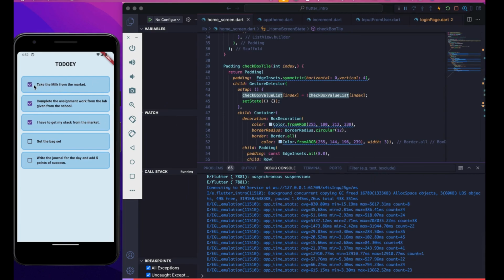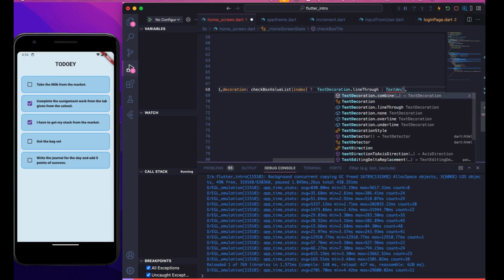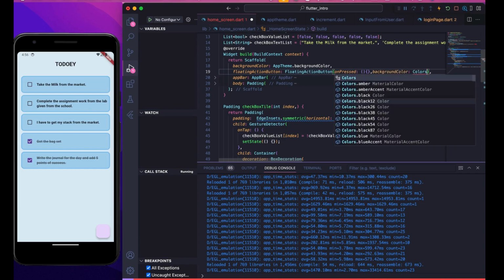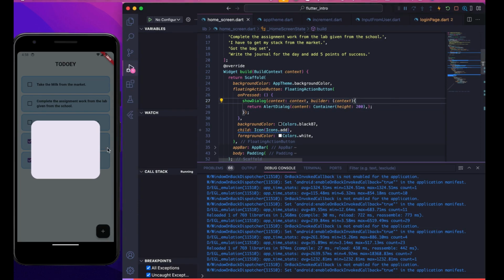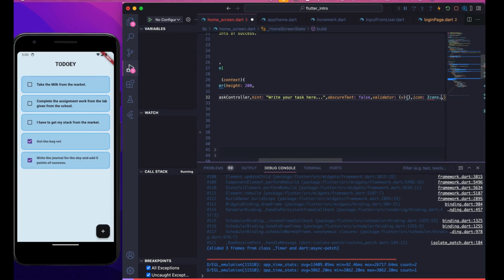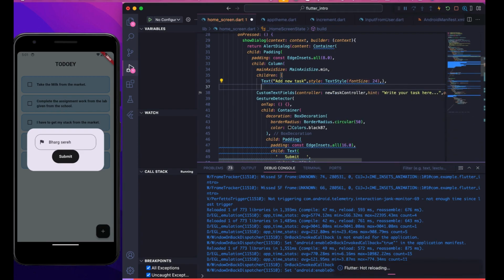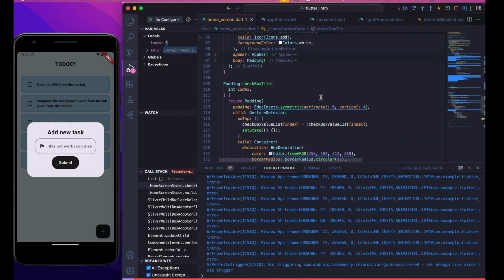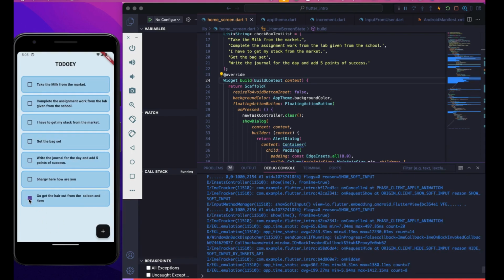Flutter Masterclass : Adding new Task in Todo App (Dialog)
In a Flutter Todo App, adding a new task involves opening a dialog where users can input task details. This dialog typically features a TextField for the task title, optional TextFields for description and due date, and action buttons like 'Save' and 'Cancel'. When 'Save' is pressed, the input data is validated and added to the task list. The dialog uses a showDialog function to overlay a form on the current screen, ensuring a seamless user experience. Proper state management, such as using setState or a state management solution like Provider or Bloc, ensures the UI updates accordingly.